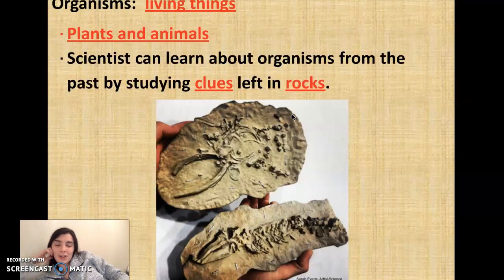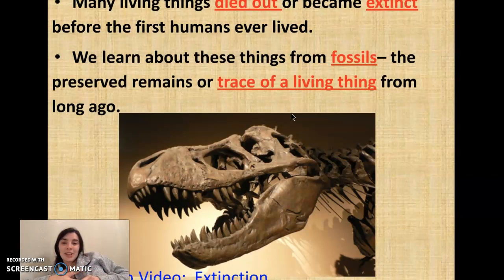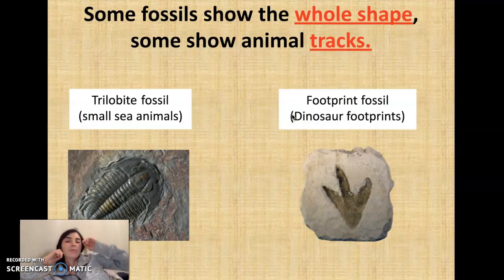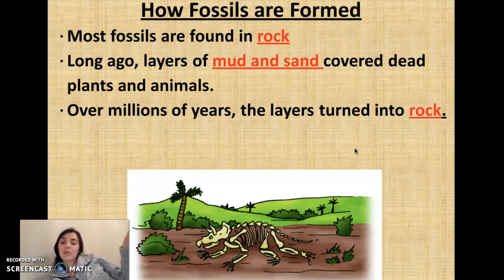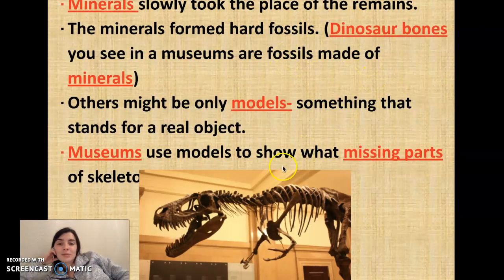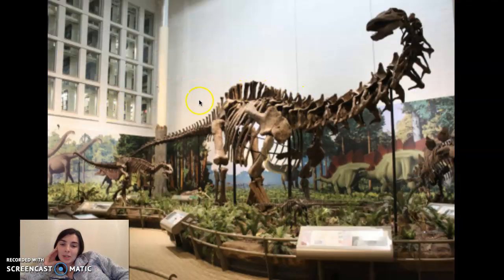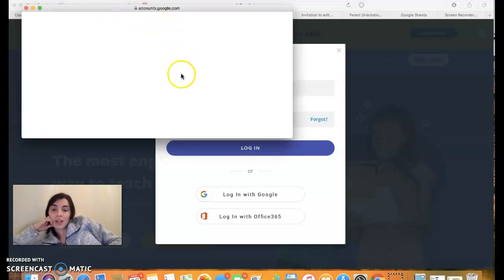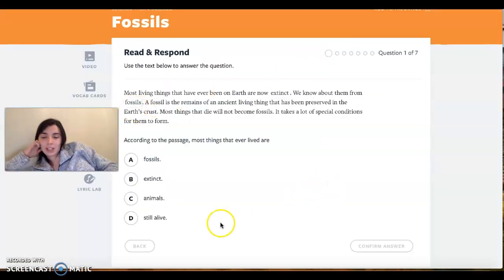Tuesday 3/31/20 Science